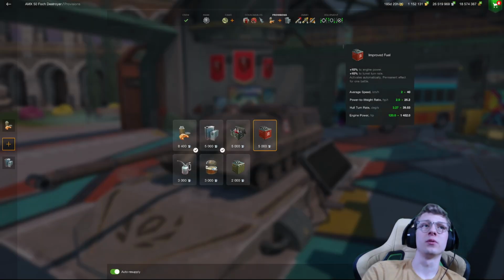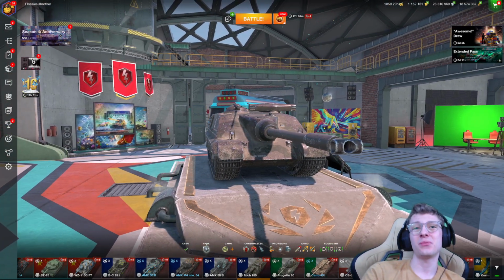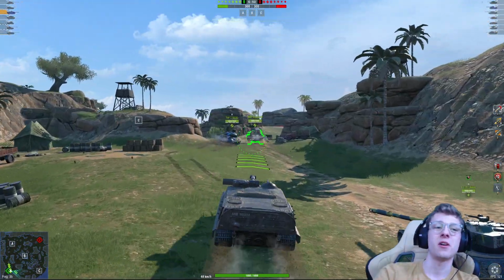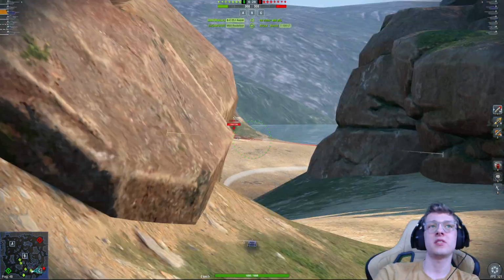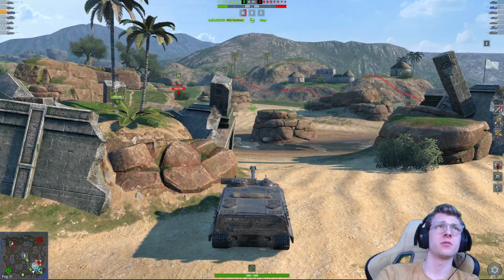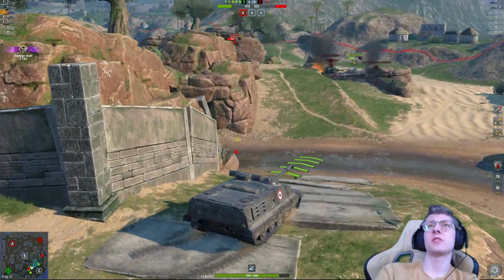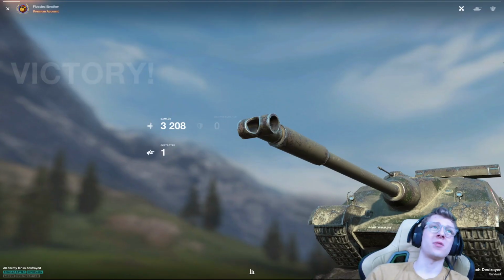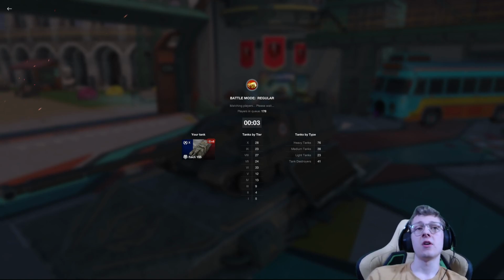THIS TANK DESTROYER IS FASTER THAN LIGHTS! WOTB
In today's video ill be playing in World of Tanks Blitz and showcasing the Foch 155 and why it's actually insane on it's speed!